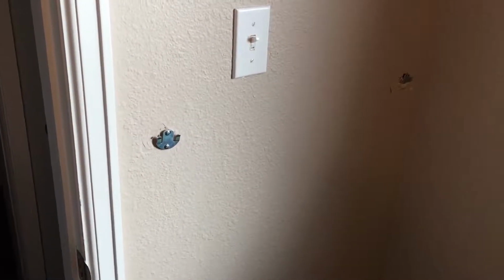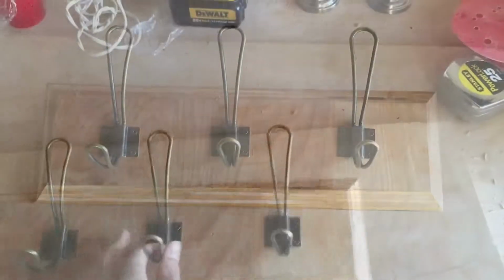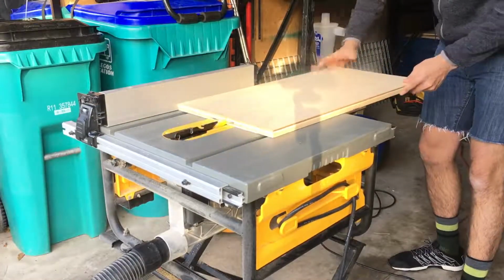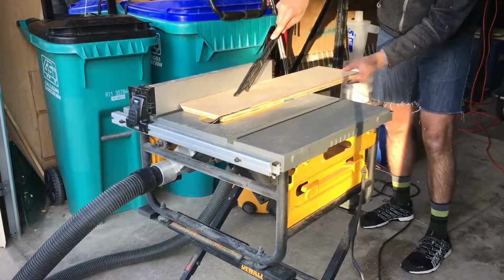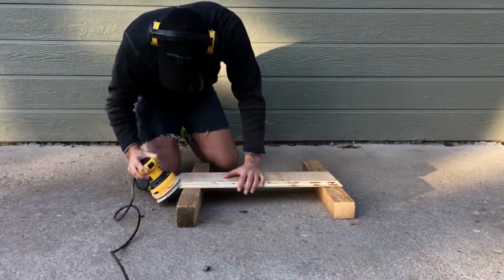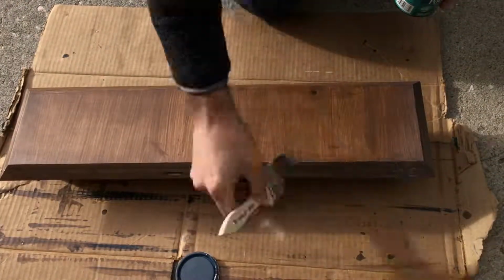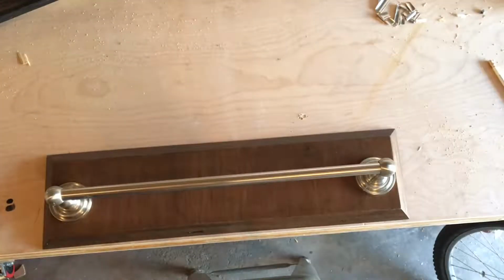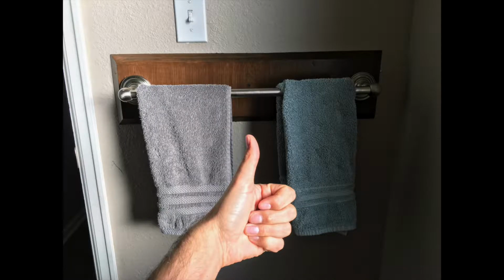HomeMade Bathroom TOWEL RACK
This was a simple afternoon project to repair a broken towel rack in our hallway bathroom. The previous rack hooks weren't anchored into studs (or anchored at all) which make the towel rack ineffective. We used some scrap wood as our simple yet great solution to this problem.